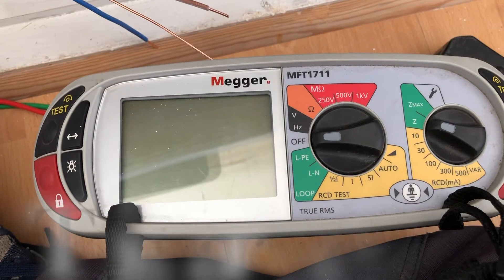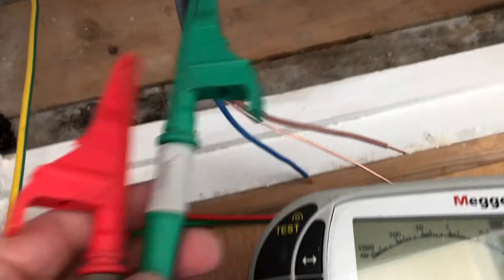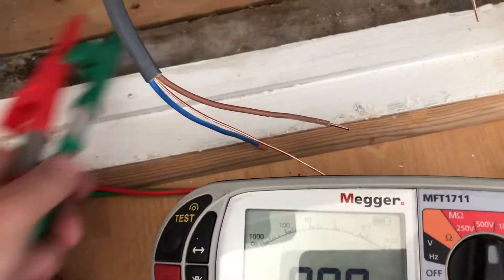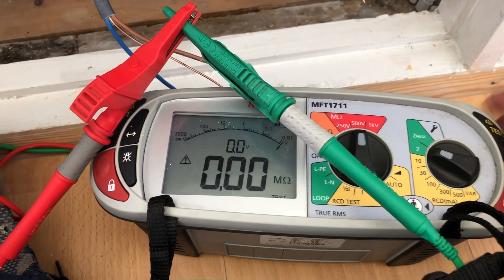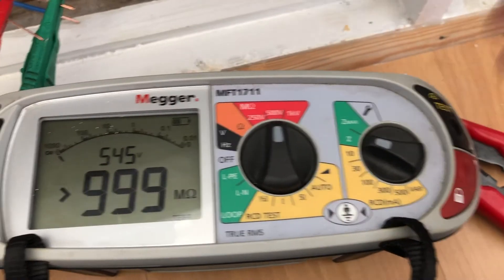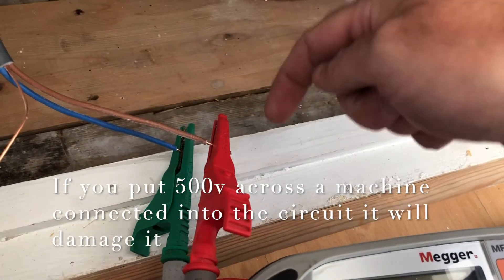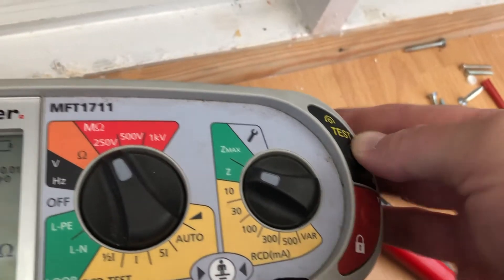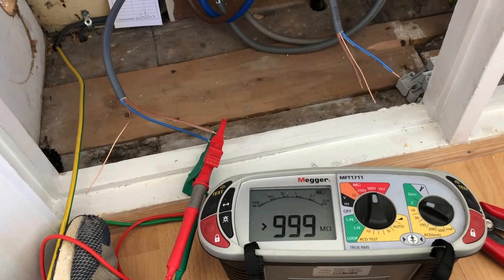Insulation Resistance Test Megger #1711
In this video I show you how simple it is to perform an Insulation Resistance test on the Megger MFT 1711. Today I use a radial circuit

Own my personal test equipment. The excellent Megger MFT 1711